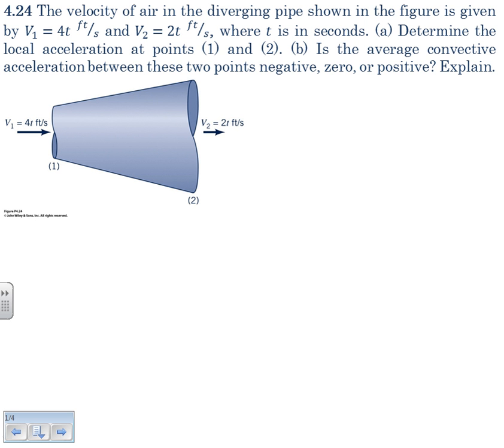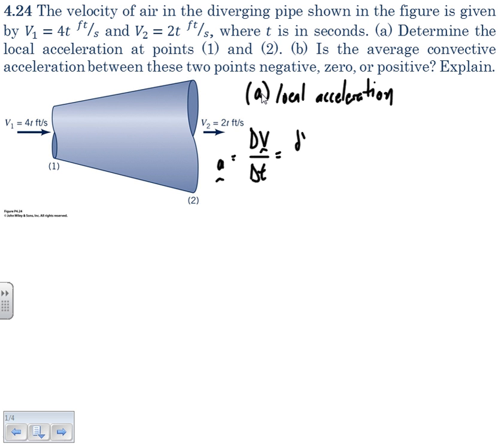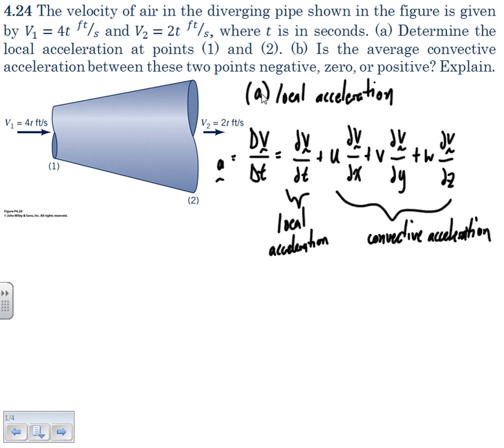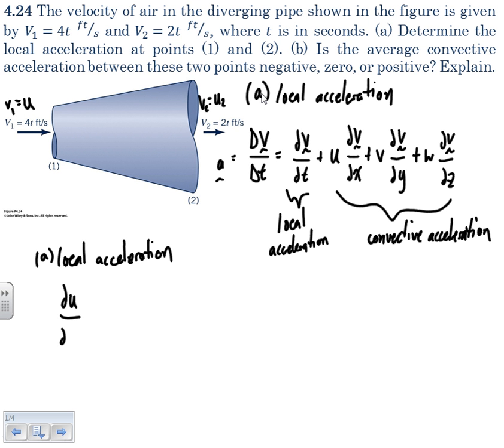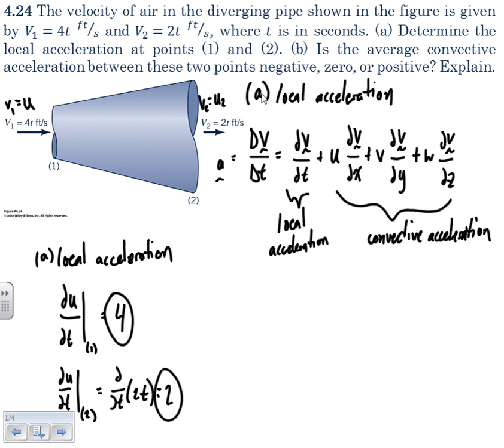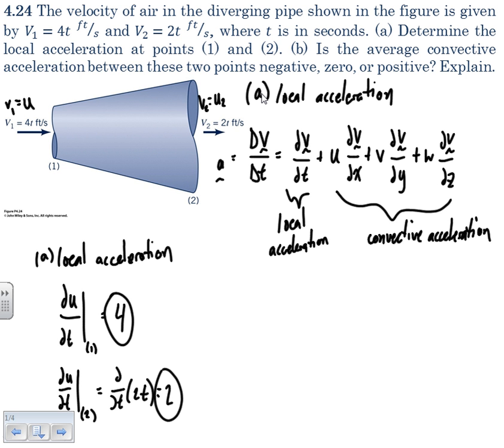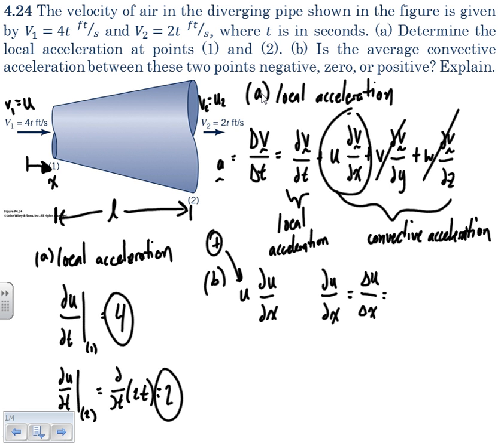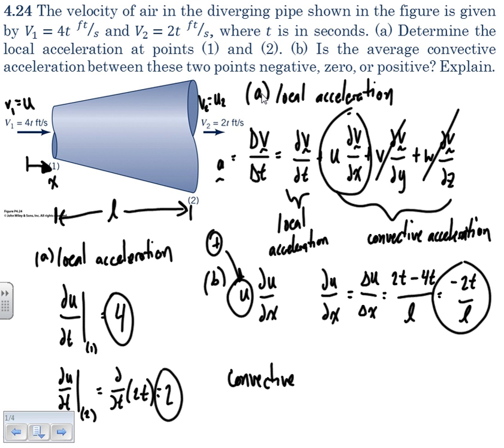ENGG115_HW12_4_24